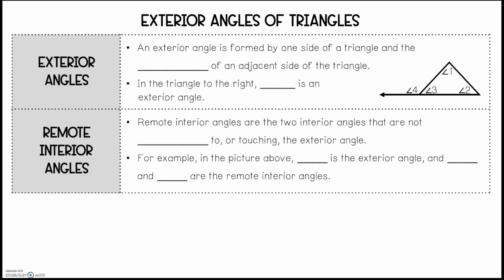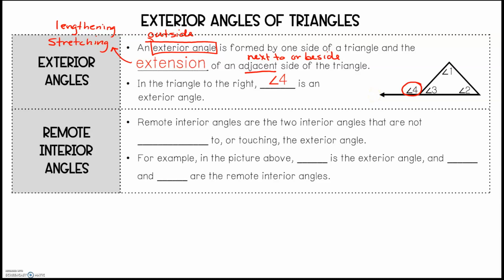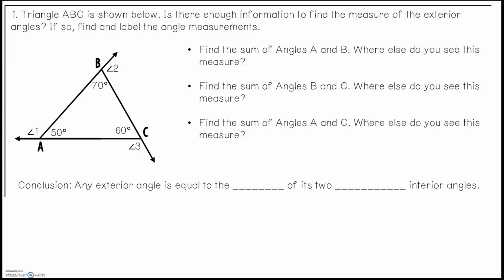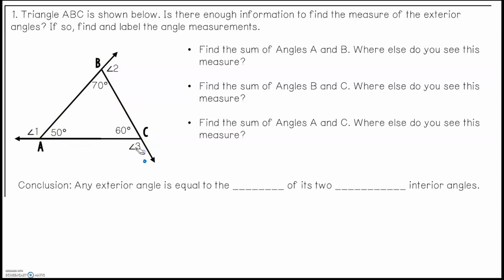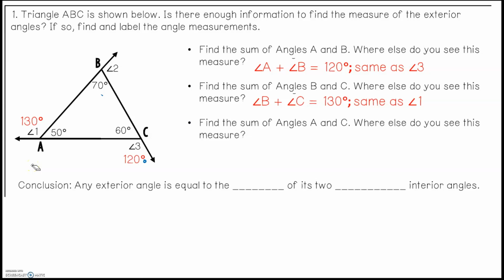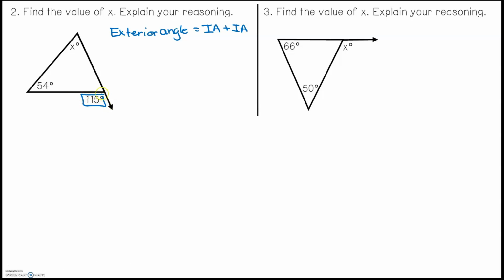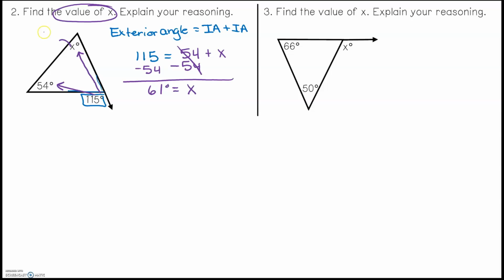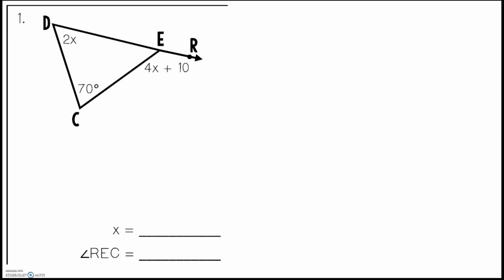8th exterior angles in triangles part one notes